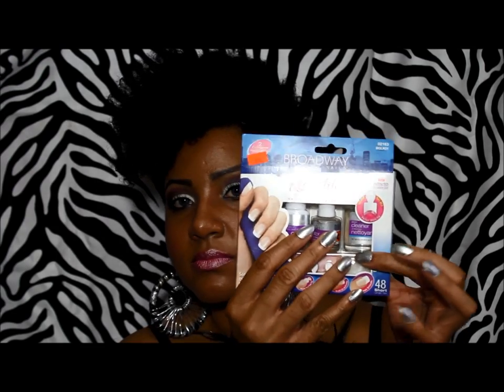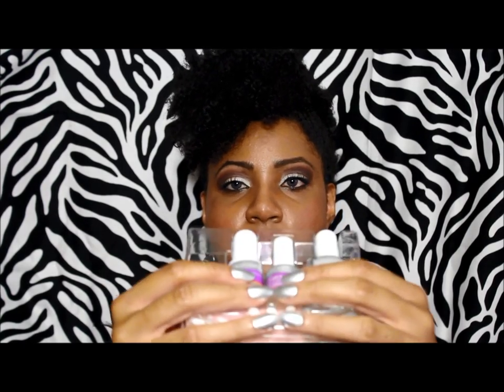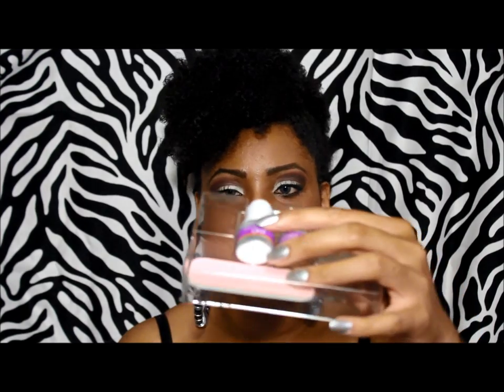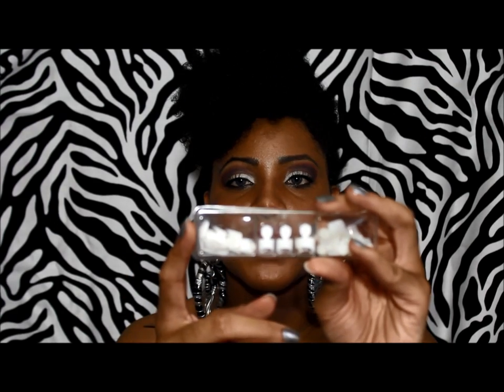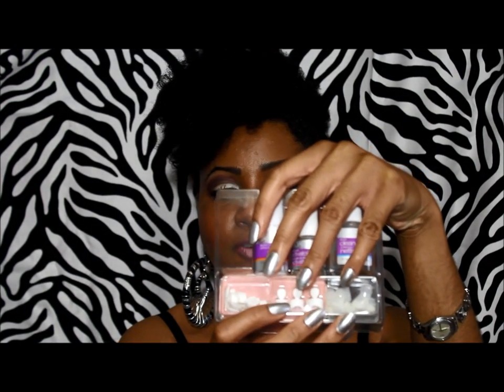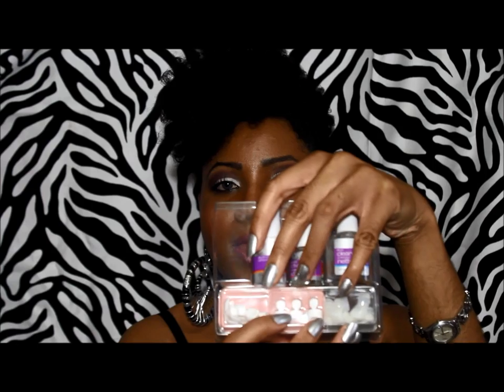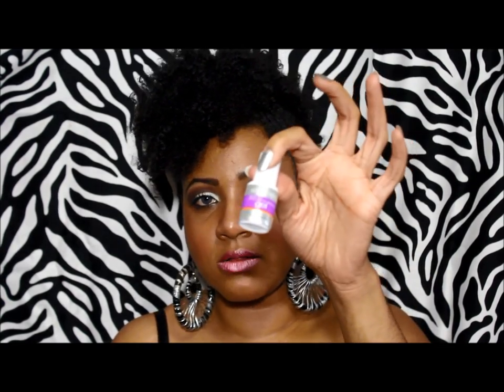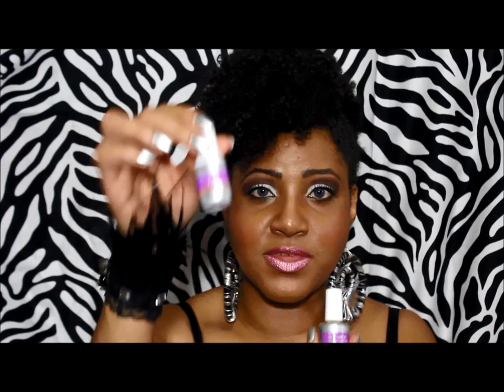Broadway Nails Real Life Gel Kit Review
Like my jewelry?

Products mentioned:
Broadway Nails Real Life Gel Kit